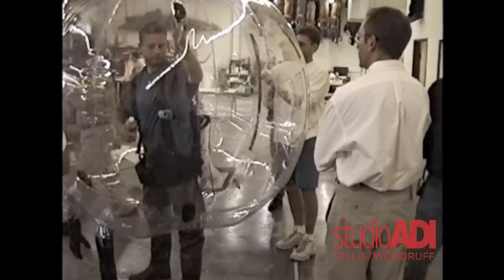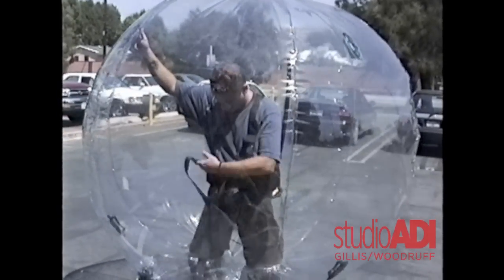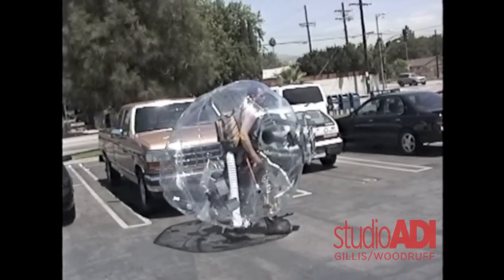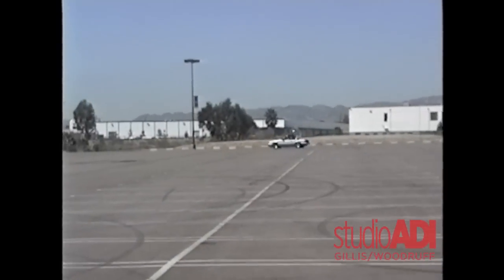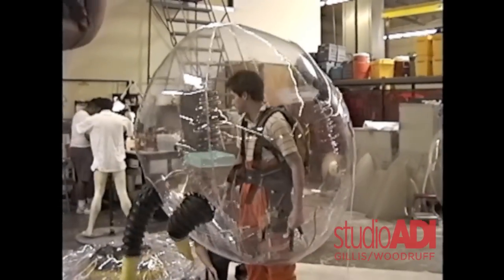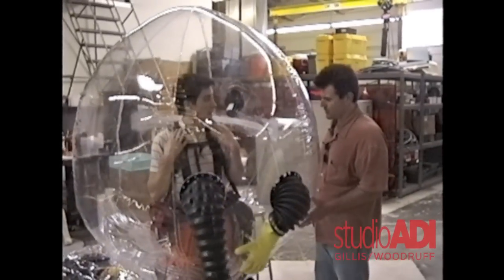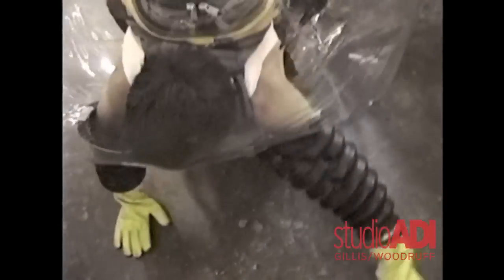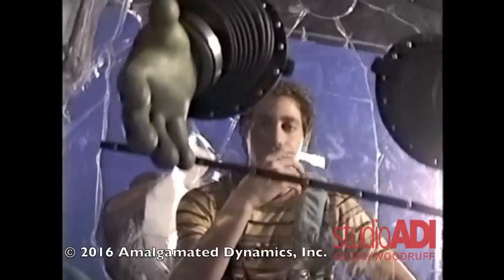BUBBLE BOY Bubble Suit Test BTS ADI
Creating the inflatable costume for BUBBLE BOY presented challenges. Making sure young Jake Gyllenhaal didn't suffocate was one. Here are early tests of the suit's practicality featuring ADI Tech Tony Matijevich and ADI co-founder Tom Woodruff Jr. acting as guinea pigs. They survived, so we then tried it on Jake.